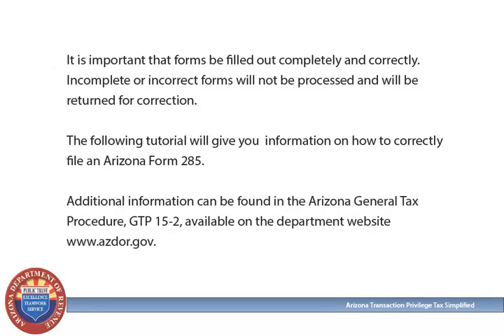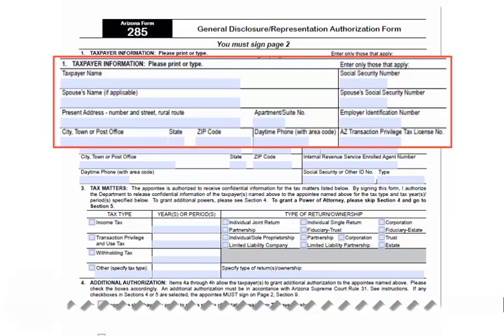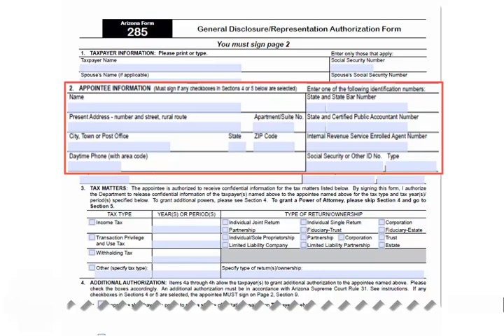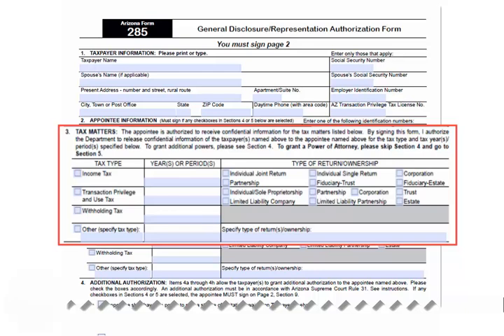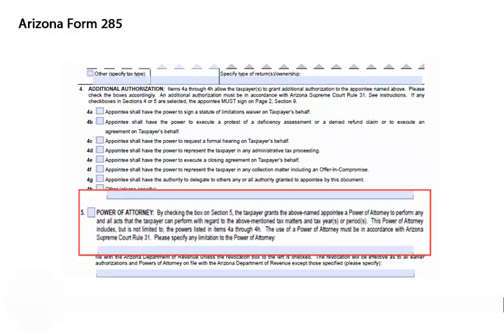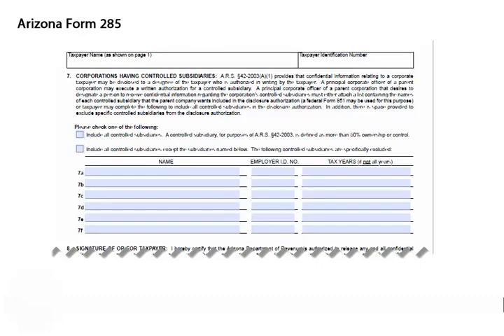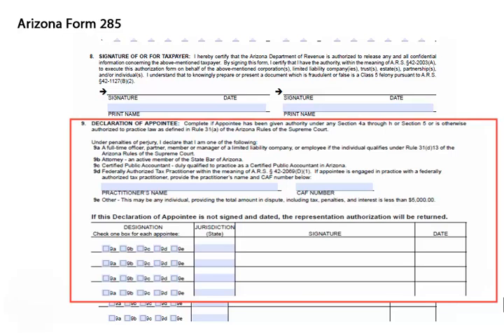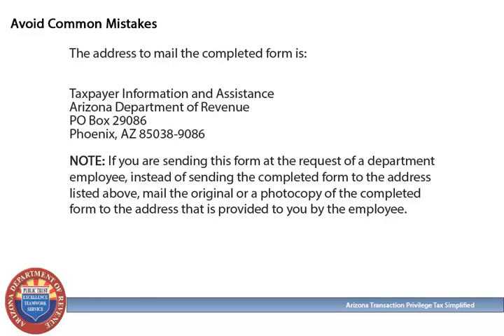Learn How to Complete the Arizona Form 285, General Disclosure/Representation Authorization Form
This tutorial is designed to provide information on how to correctly complete the Arizona Department of Revenue Form 285, General Disclosure/Representation Authorization Form. A taxpayer may use Arizona Form 285 to authorize the department to release confidential information to the taxpayer’s Appointee. With this information you will have a better understanding of how to complete and file this form.